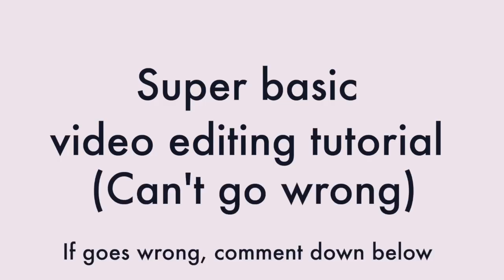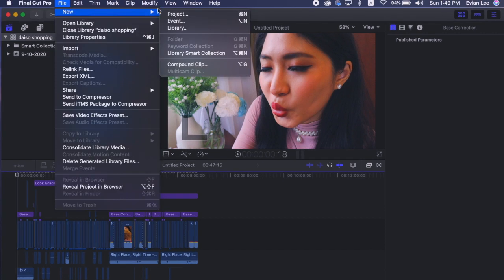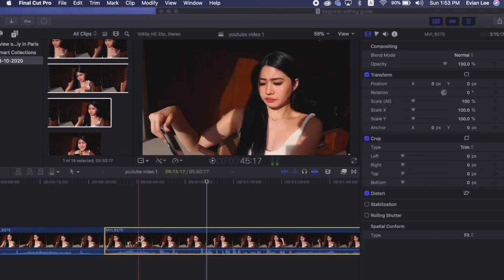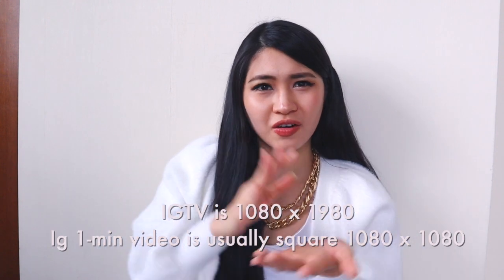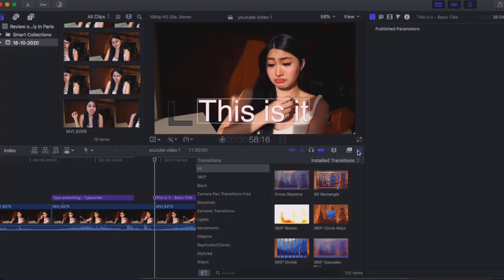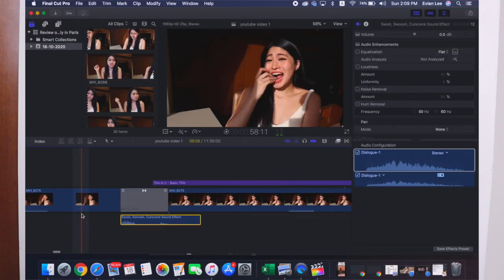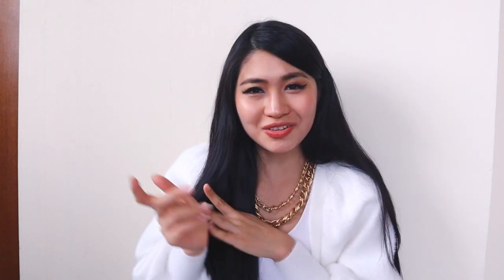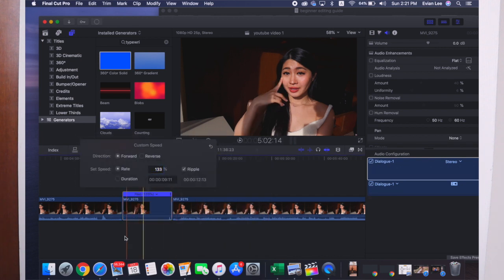How to edit a videos using Final Cut Pro | Complete Basic Easy Beginner guide